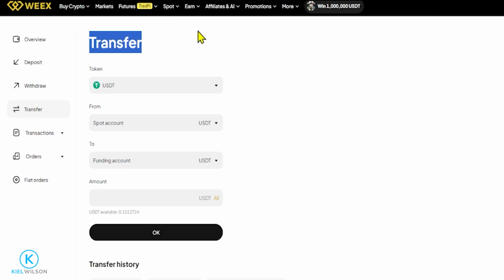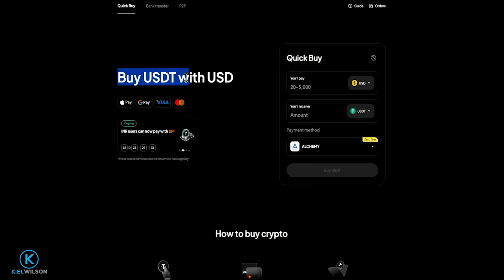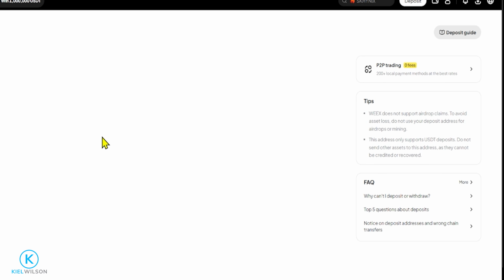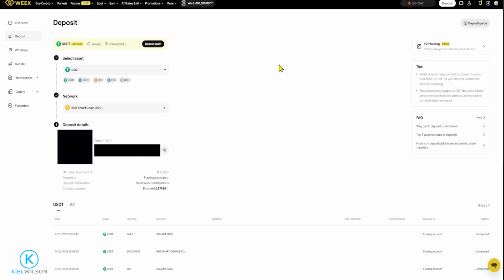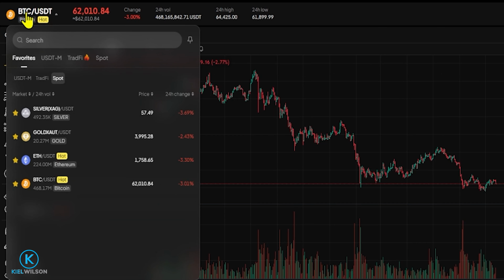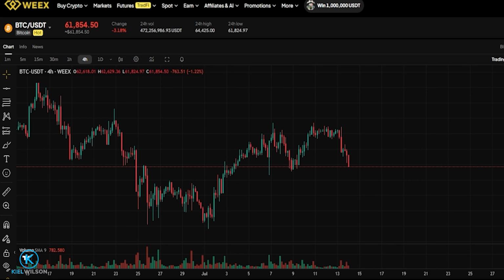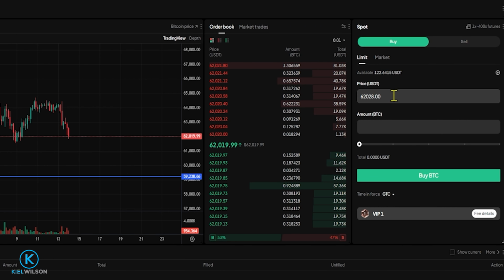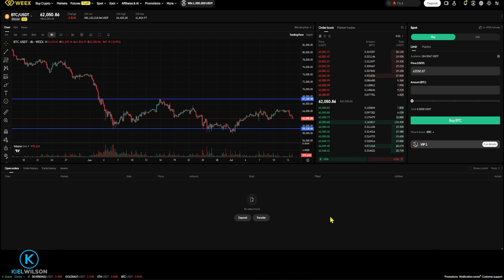WEEX Exchange Beginners Tutorial (2026) | Full Desktop Guide - Spot Market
In this complete WEEX exchange beginners tutorial, learn how to use WEEX exchange step-by-step on desktop PC in 2026. This comprehensive guide covers creating your account with a 15% lifetime fee discount, buying crypto with fiat, depositing funds on-chain, navigating spot markets (including RWAs), and executing market and limit orders.

👤 Creating a WEEX account and locking in a 15% lifetime trading fee discount

💳 How to buy crypto with fiat currency directly on WEEX

🔐 Depositing crypto on-chain from Phantom wallet & external exchanges

📊 Navigating the WEEX interface, price charts, order book & order panels

🌐 Exploring available asset classes (RWAs, Crypto) & trading pairings

📈 Executing Market and Limit orders on the spot market

💰 EXCLUSIVE WEEX FEE DISCOUNT

📺 Recommended Videos

Timestamps/chapters
00:00 - WEEX Spot Trading Beginners Overview

03:55 - WEEX Dashboard & Assets Overview Explained

05:30 - How to Buy Crypto with Fiat Currency on WEEX

08:30 - How to Deposit Crypto On-Chain to WEEX

17:20 - How to Make Internal Asset Transfers on WEEX

19:20 - Exploring WEEX Spot Trading Pairings & Asset Classes

22:38 - WEEX Spot Trading User Interface Walkthrough

27:24 - How to Execute Market Orders on WEEX Spot

30:58 - How to Place Limit Orders on WEEX Spot

38:32 - Conclusion & WEEX Tutorial Series